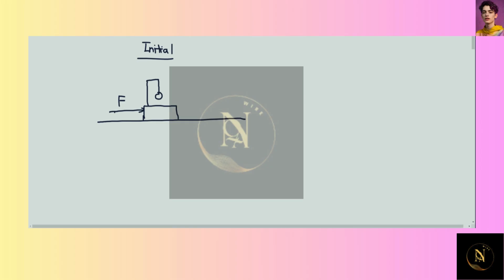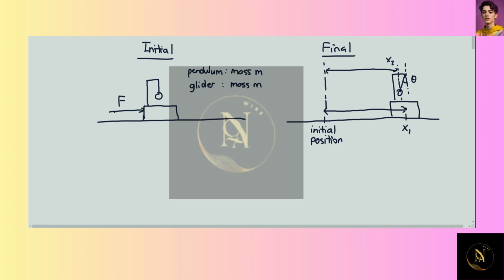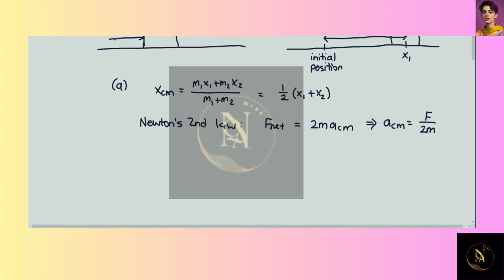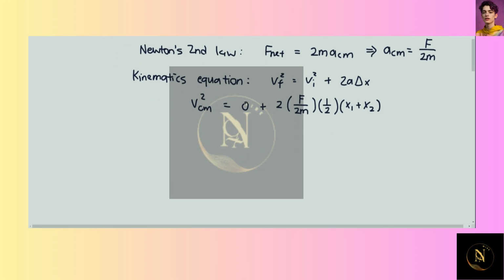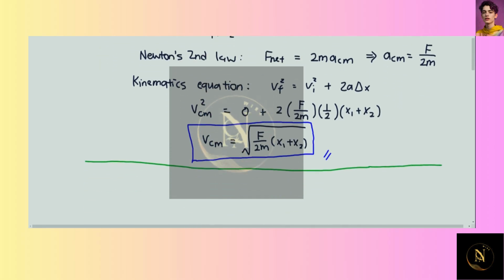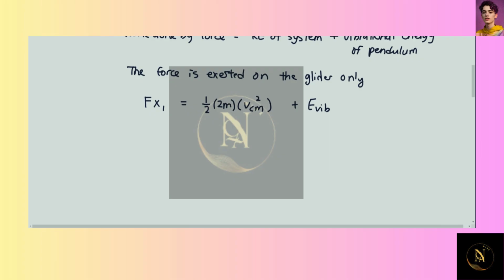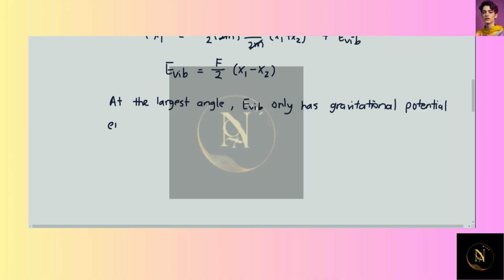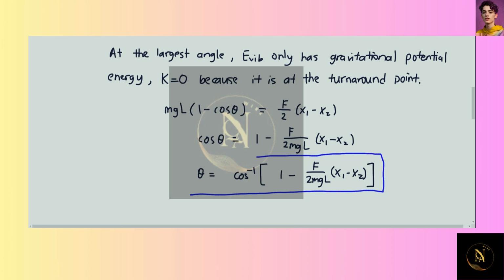On a horizontal air track, a glider of mass m carries a G-shaped post. The post supports a small de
On a horizontal air track, a glider of mass m carries a G-shaped post. The post supports a small dense sphere, also of mass hanging just above the top of the glider on a cord of length . The glider and sphere are initially at rest with the cord vertical. (Figure P9.47a shows a cart and a sphere similarly connected.) A constant horizontal force of magnitude is applied to the glider, moving it through displacement then the force is removed. During the time interval when the force is applied, the sphere moves through a displacement with horizontal component (a) Find the horizontal component of the velocity of the center of mass of the glider-sphere system when the force is removed. (b) After the force is removed, the glider continues to move on the track and the sphere swings back and forth, both without friction. Find an expression for the largest angle the cord makes with the vertical.